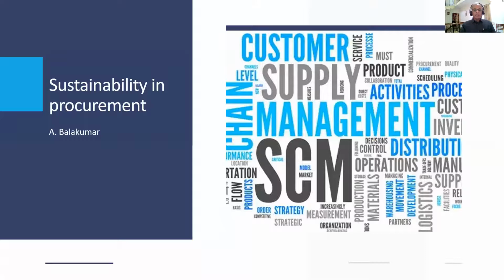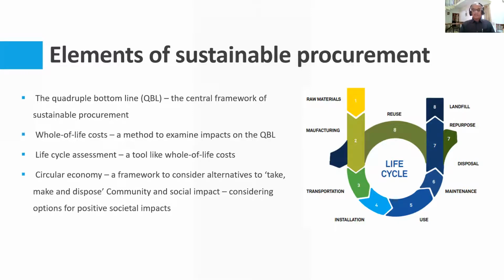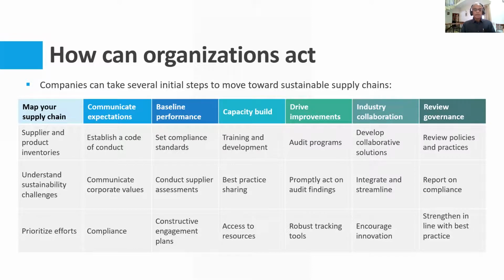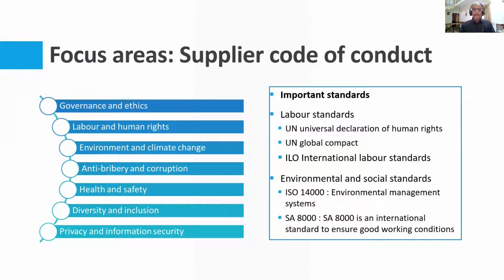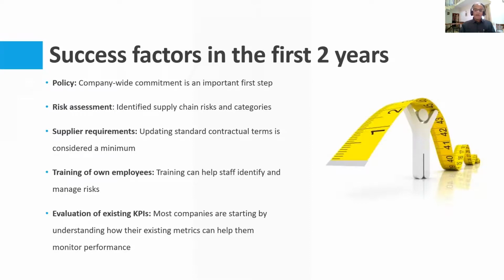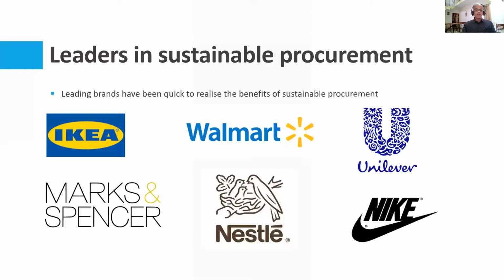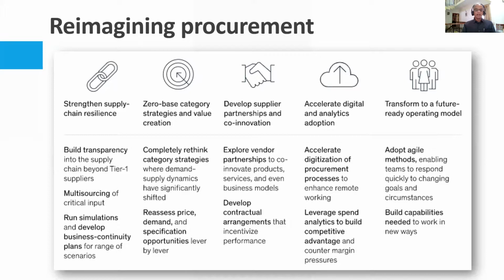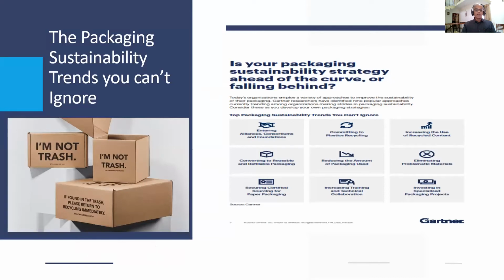Sustainability in Procurement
Building Procurement sustainability is the management of environmental, social and economic impacts, and the encouragement of good governance practices, throughout the life cycles of goods and services. as well cover few steps of digital transformation. presentation made on April 08, 2021 @ Procurement Asia